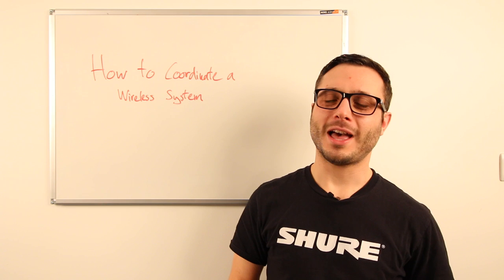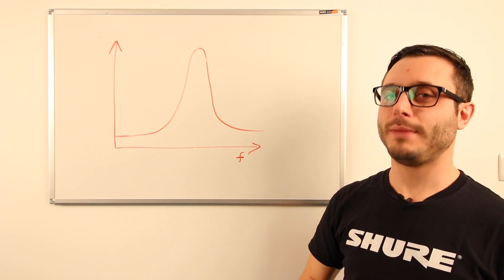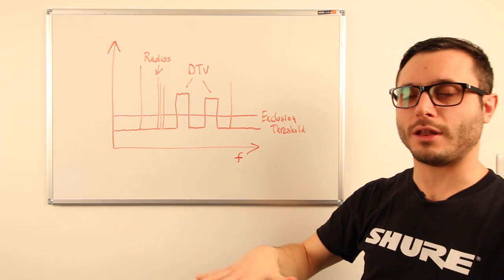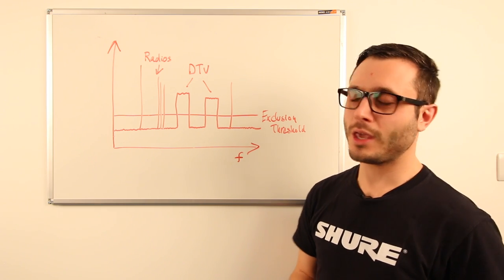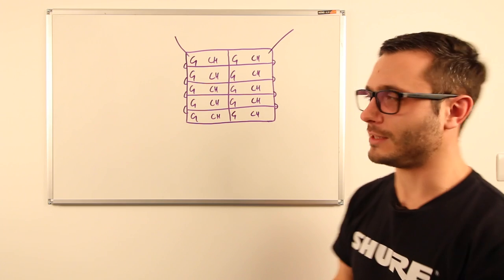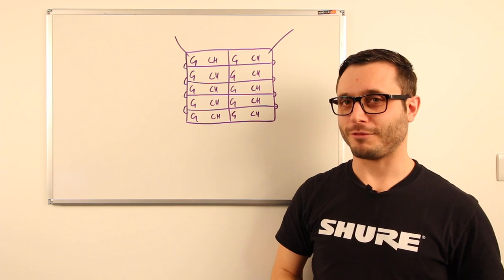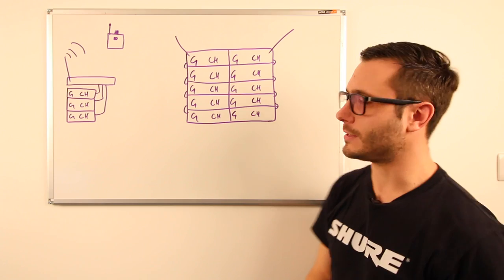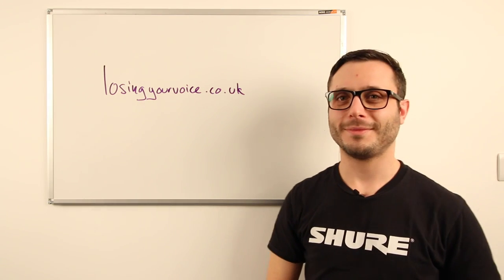How to Coordinate a Wireless System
In this, the fourth episode of our Shure Whiteboard series, we cover the basics of how to coordinate a wireless system.